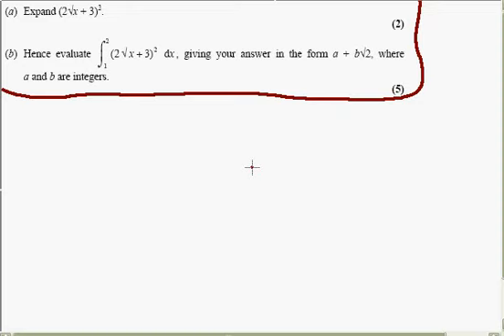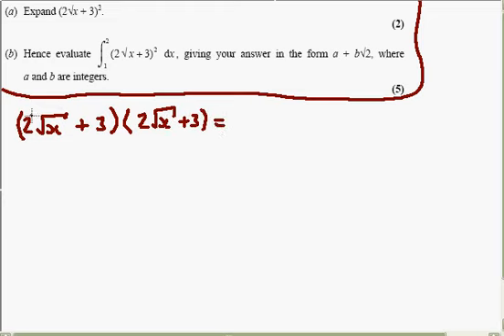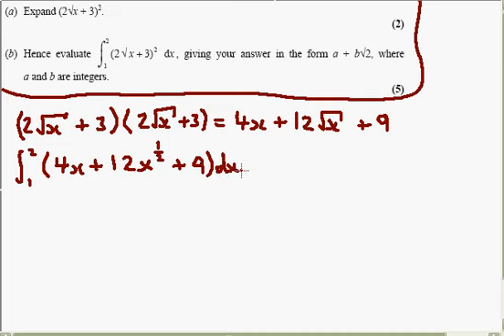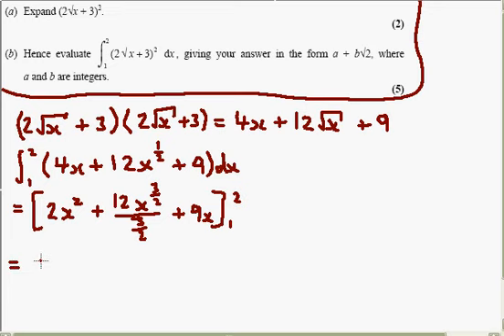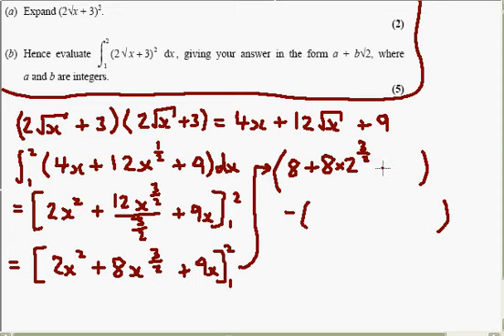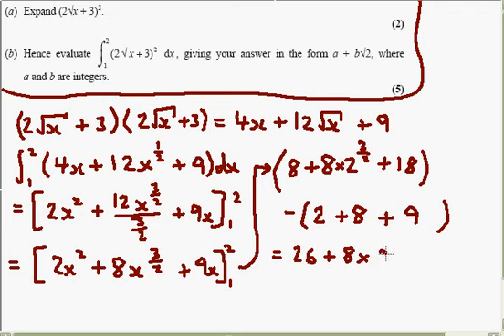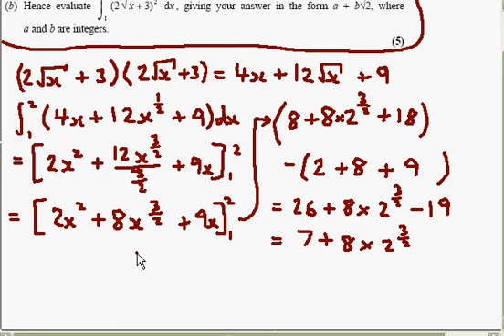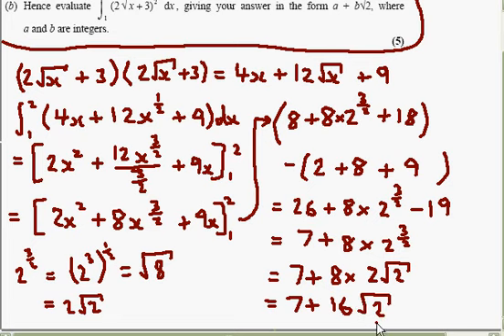C2 c09 2 Definite Integral with Fractional Index